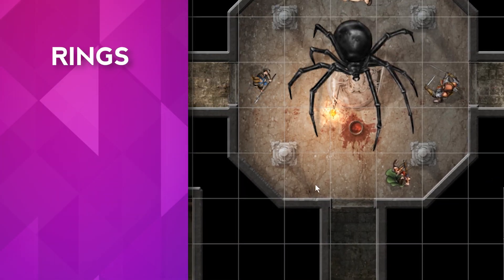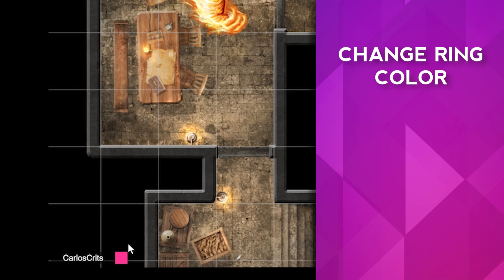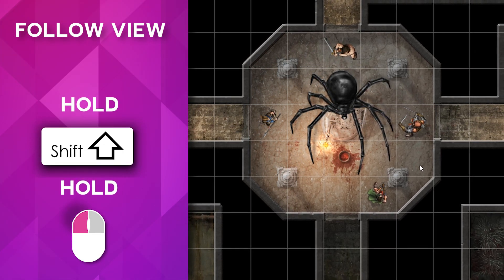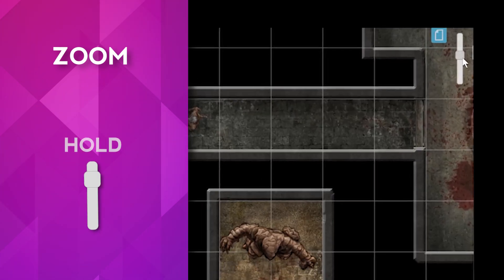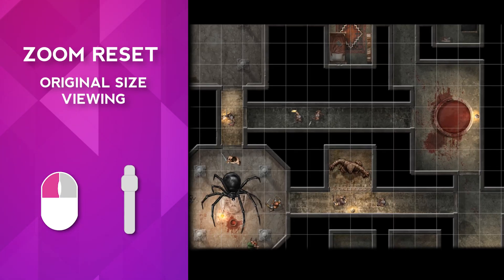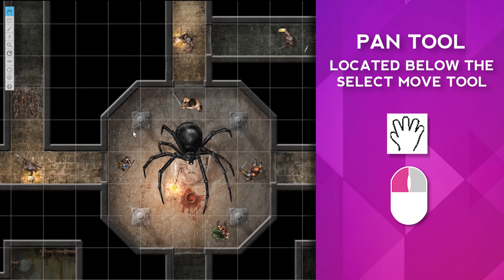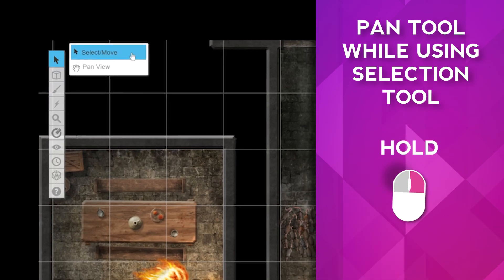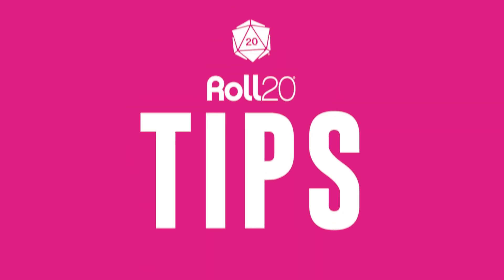Rings, Zoom, & Panning | Roll20 Tutorial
Rings, Zoom, & Panning are just a few of the basic Roll20 features. In this tutorial, we go over these tools along with some tips on how to customize them for your use.

⏰ Time Stamps
00:00 Rings, Zoom, & Panning
00:07 Rings
00:18 🔴 **TIP** Changing the Ring Color
00:29 🔴 **TIP** Getting Players to Follow your View: Shift + Left Mouse
00:42 Zoom
00:56 Zoom Reset
01:05 Pan Tool
01:26 🔴 **TIP** Panning Using the Select/Move Tool